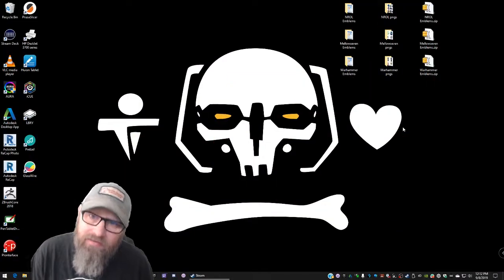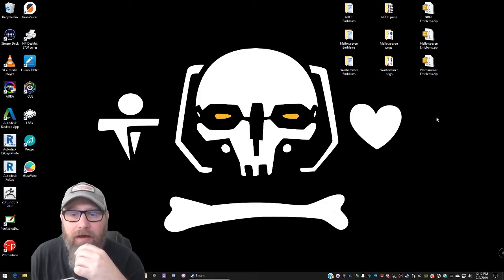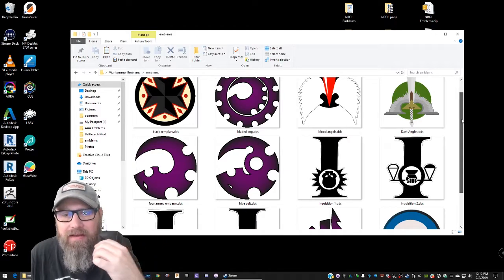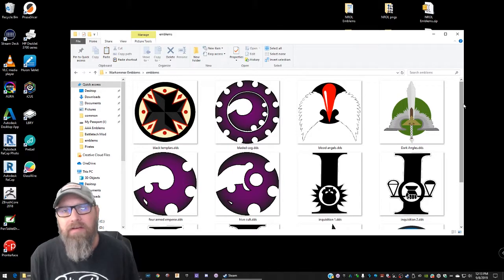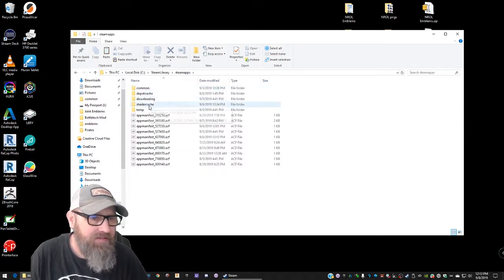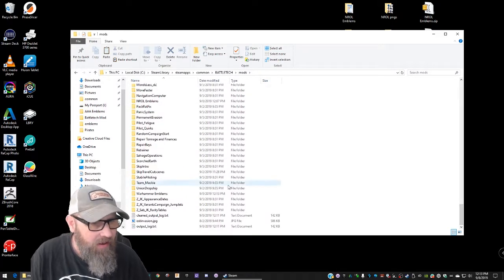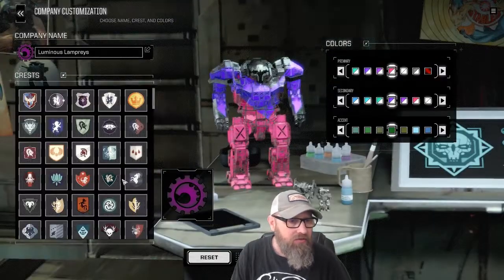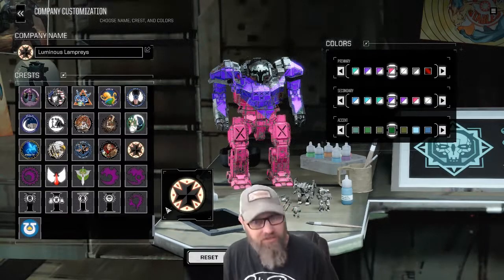Warhammer Emblem Pack - Nexus Mods Tutorial for Battletech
A quick video showing you how to install my Warhammer Emblem Pack for Battletech from Nexus Mods.